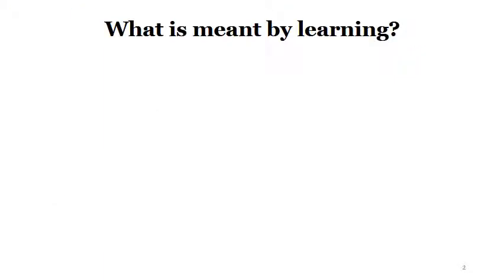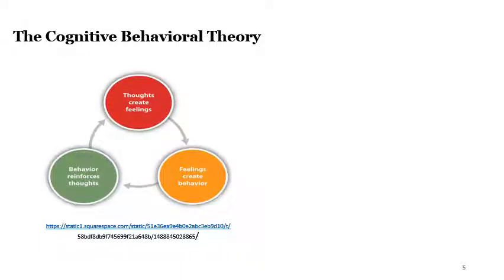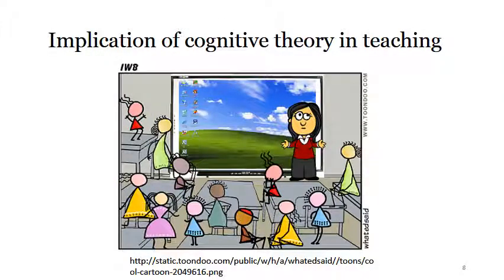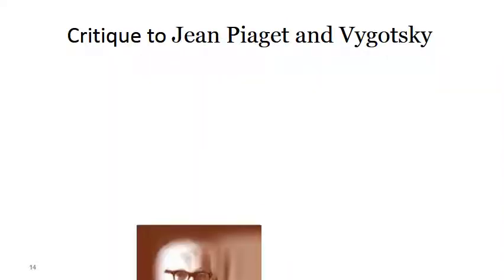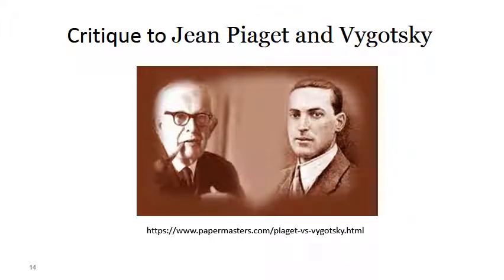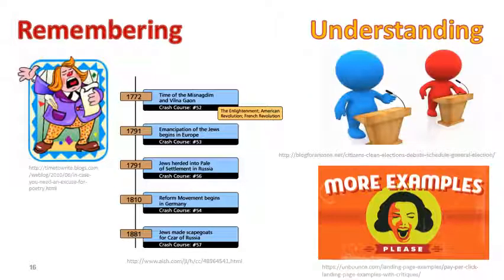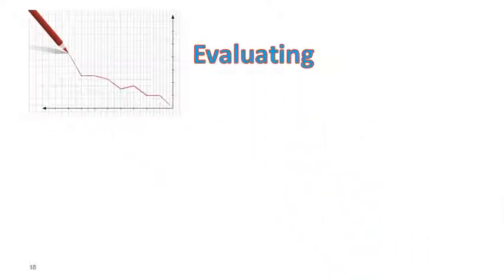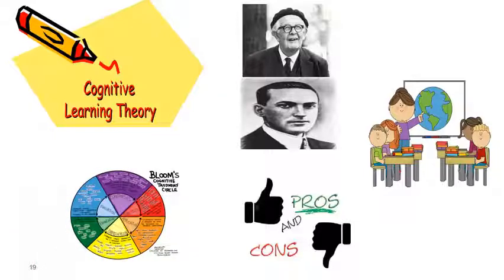Study Group 2 : Cognitivist learning theories